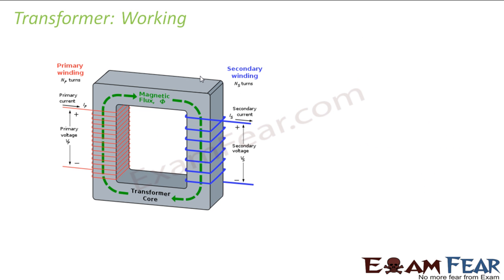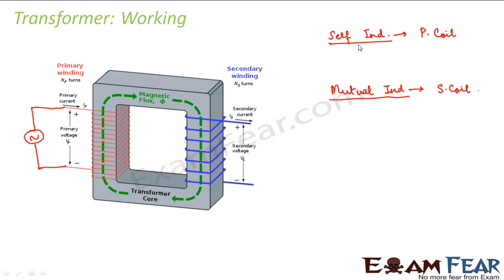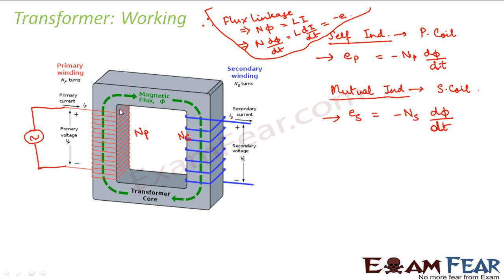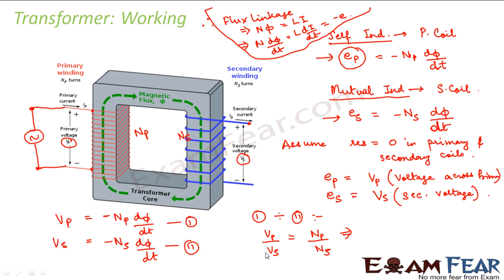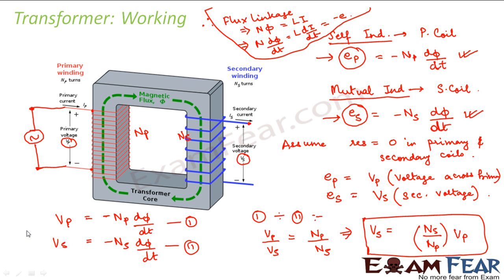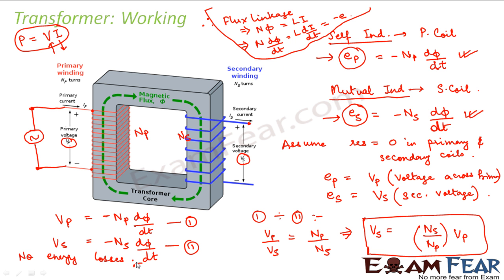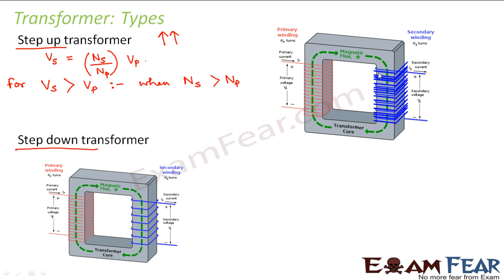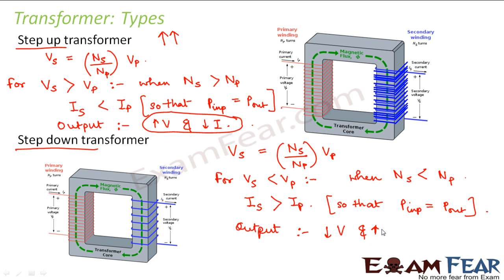Physics Alternating current part 28 (Transformer working) CBSE class 12